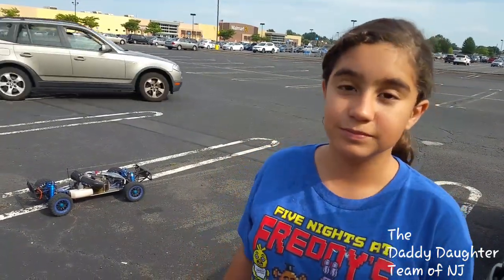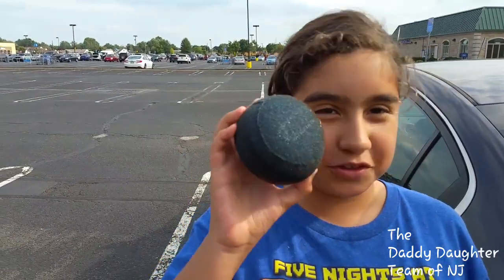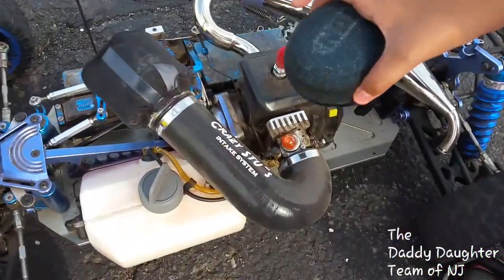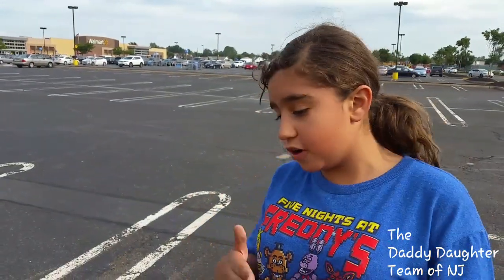what was wrong with our x2 air filter comparison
"THE SHOCKING TRUTH!!!" This Is What The PROBLEM was!!! With our X2, WANT TO KNOW ?